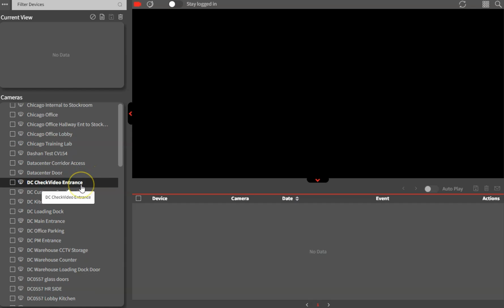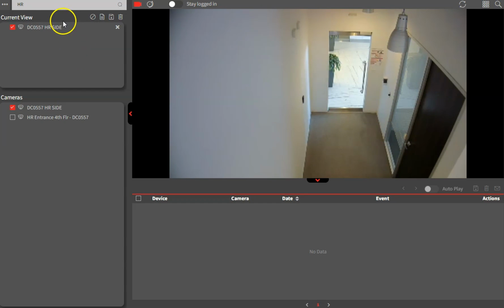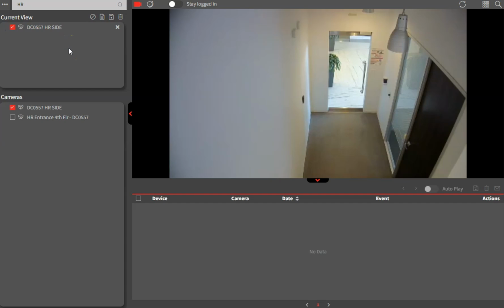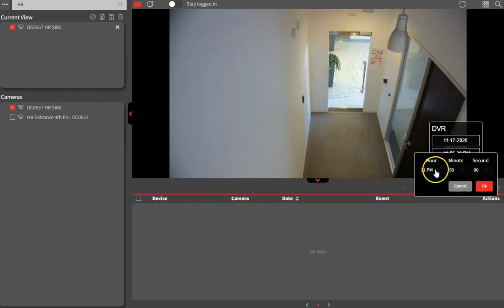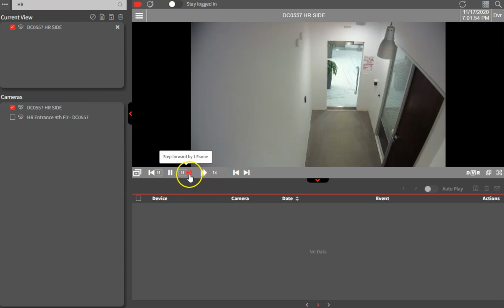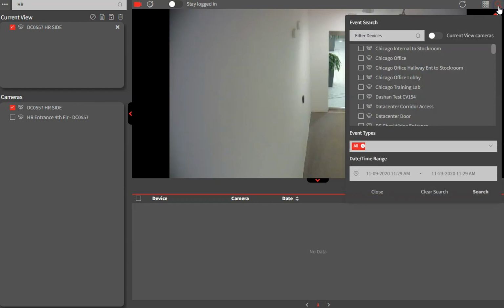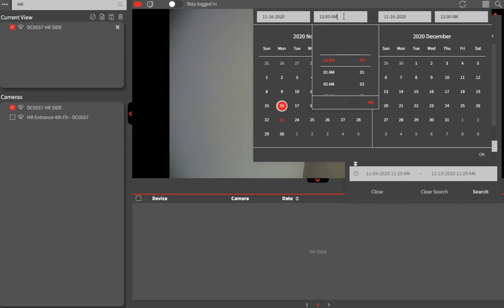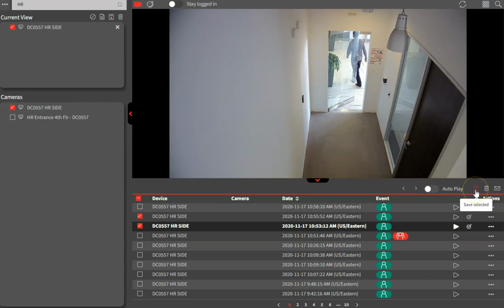KastleVideo Portal 3.0: Video Playback and Event Search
Kastle is launching an upgraded and redesigned KastleVideo Portal.  This video includes a quick tutorial on core functionality such as video playback (both live and recorded) and event search.